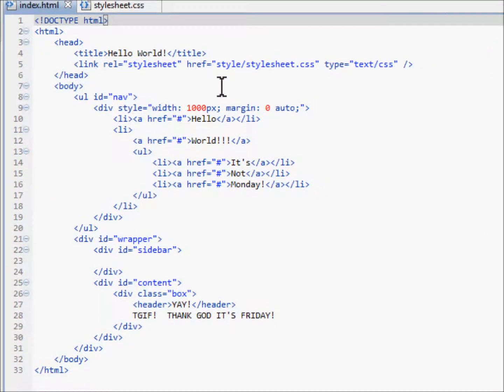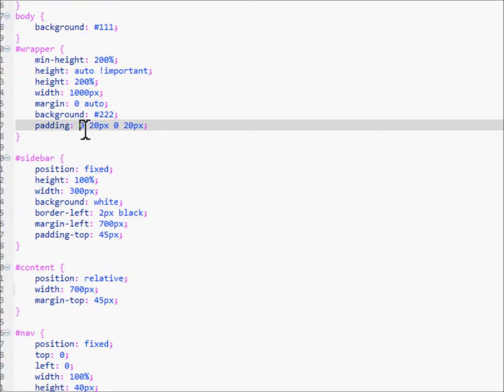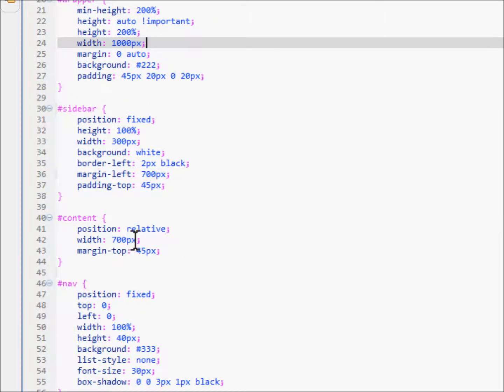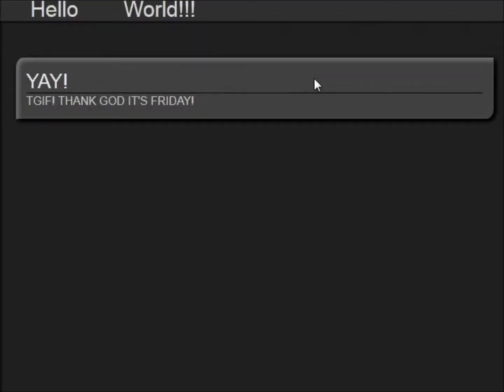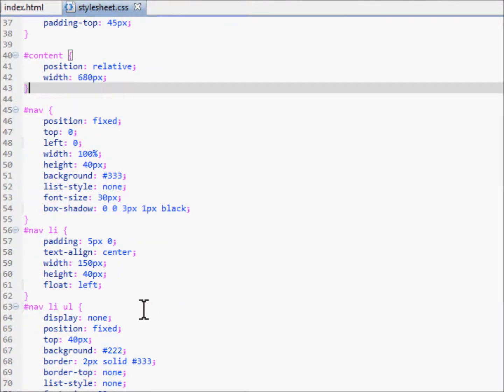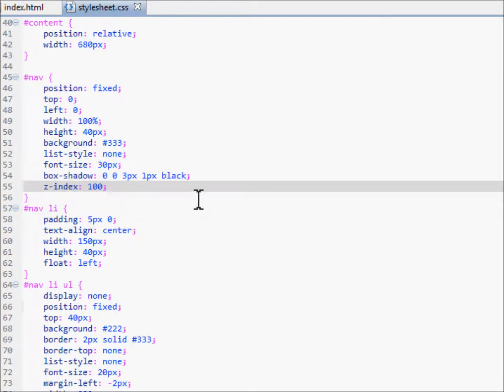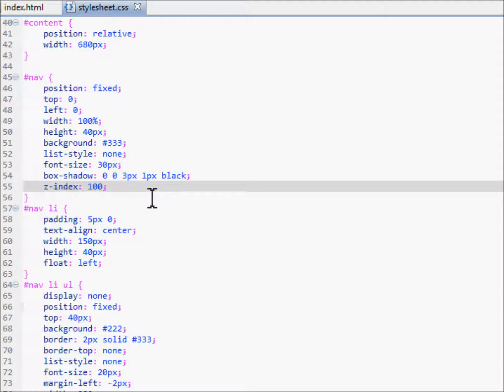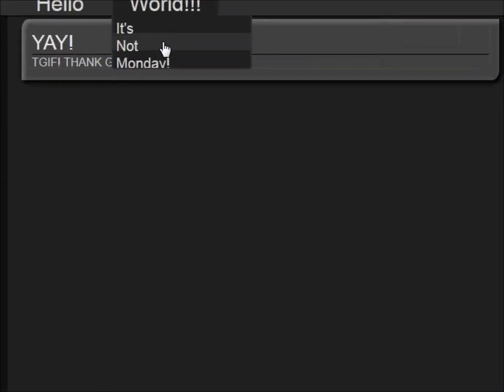Web Design Series: Episode 8: Z-index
Fix what we broke in last tutorial, and learn how to use "z-index."